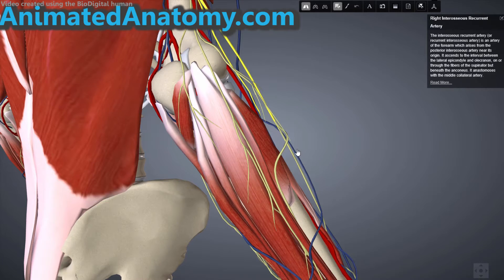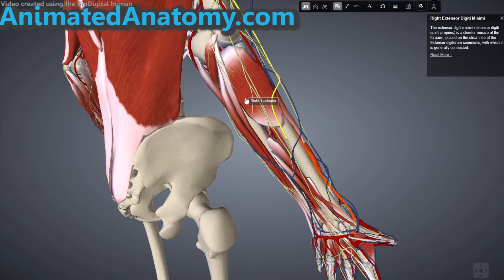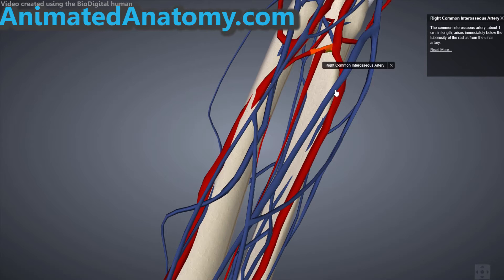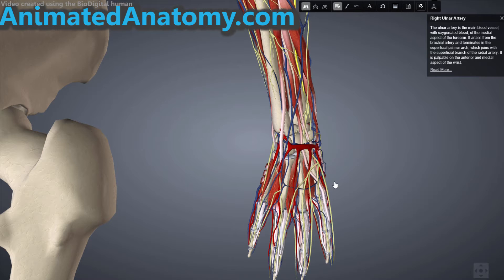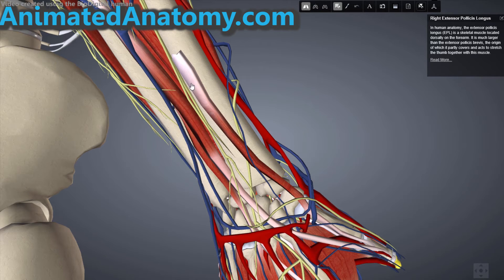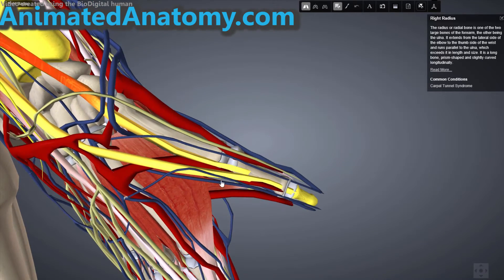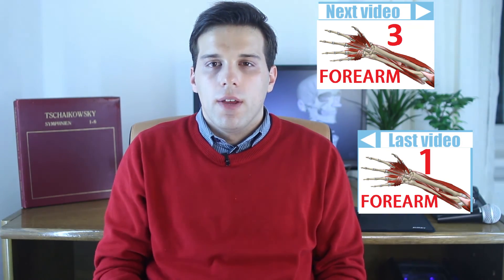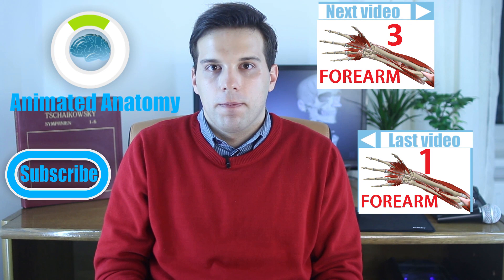Forearm Anatomy 2/3 - Extensor Posterior Compartment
Here I have finished editing my second video on forearm anatomy and  here I have explained all the muscles in the posterior compartment meaning the extensors of the forearm.
Before that i have explained the bones related to this region: humerus, ulna and radius I have switched to explaining the nerves and arteries. The muscles are the muscles of the common extensor tendon and other extensors such as: brachioradialis, extensor carpi radialis longus, extensor digitorum, abductor pollicis longus, supinator and extensor indicis.